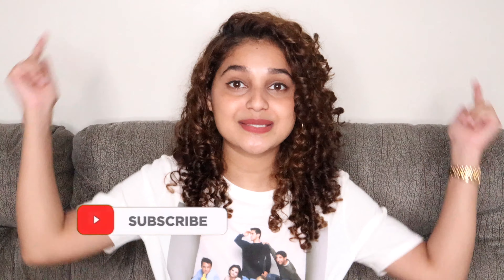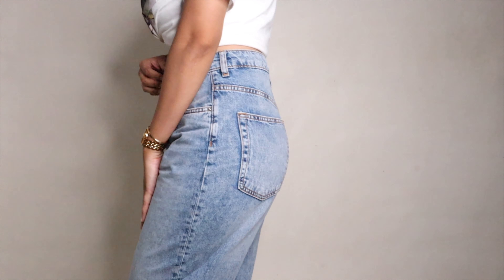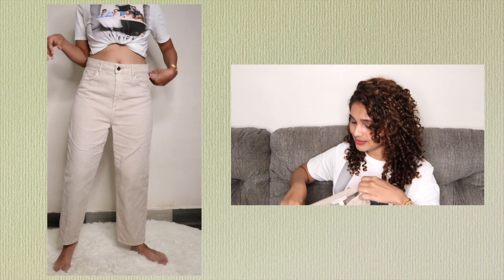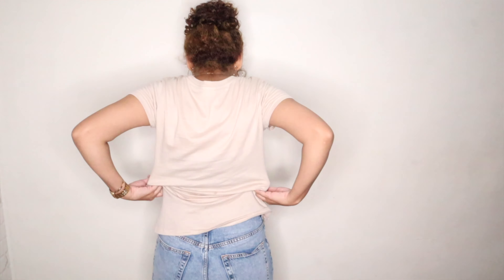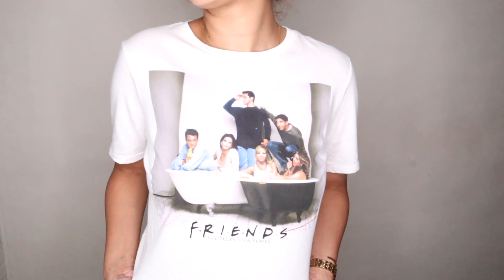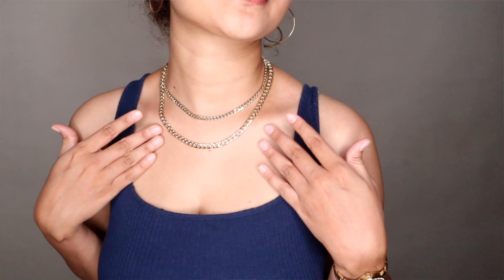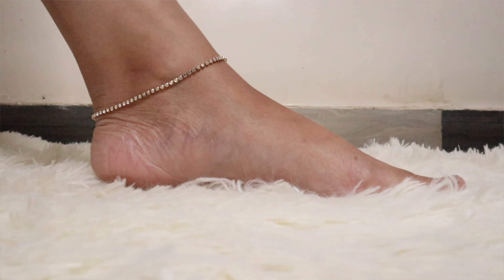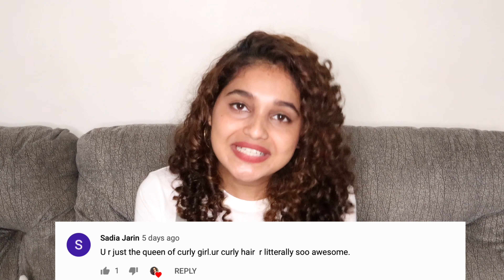H&M Try-on Clothing Haul | Closet Essentials | Must Have Pieces | Jeans, t-shirts & jewellery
Say hello to your new favorite makeup product - Mamaearth Micellar Water Foaming Makeup Remover that comes with a built-in brush. It removes makeup like magic without irritating your precious skin. The built-in-brush makes it as easy as - pump, massage and wash! Enriched with Micellar Water - a potent but gentle mix of natural ingredients like glycerin and rose water, this makeup remover with its built-in brush will leave you with cleansed and glowing skin.

H&M clothing items:

1. Mom loose jeans (size : UK 10/ EUR : 38)

2. Mom loose jeans beige (size : UK 10/ EUR : 38): Couldn’t find it online

5.  Beige t-shirt with love print
6. Grey t-shirt with anime print :  Not able to find online.
7. F.R.I.E.N.D.S print t-shirt : Not able to find online.
8.  3 layered dainty jewellery : Not able to find online
9.  2 layered dainty chain jewellery :  Not able to find online
10.  Hoops earring :  Not able to find online
11.  Anklets : Not able to find online

My Age: 26 years
The Camera I use: Canon M50
Editing Software: Hitfilm Express